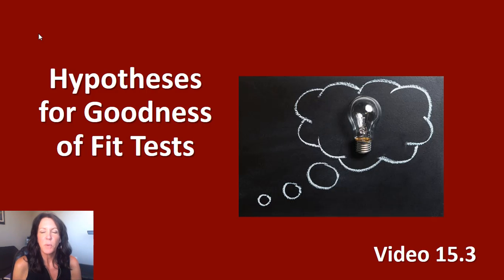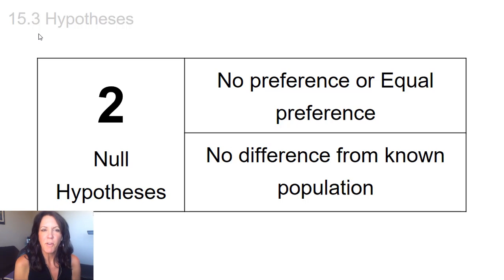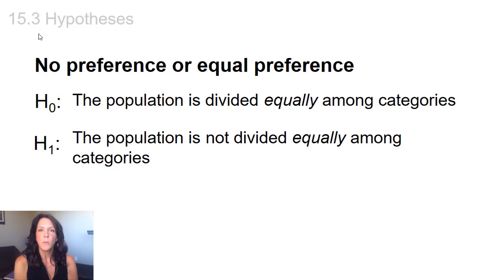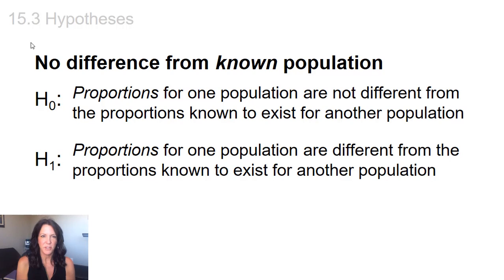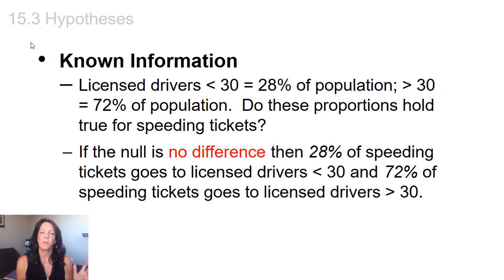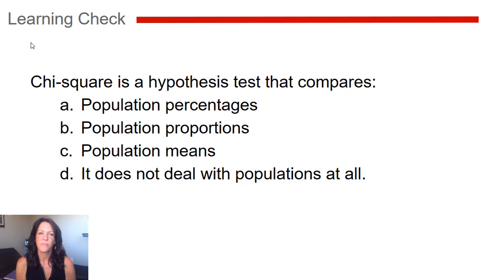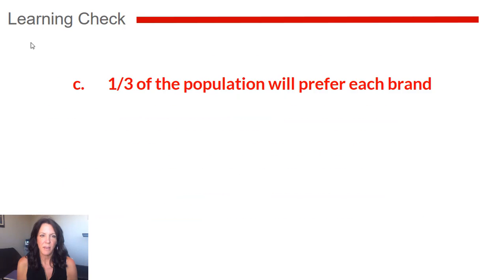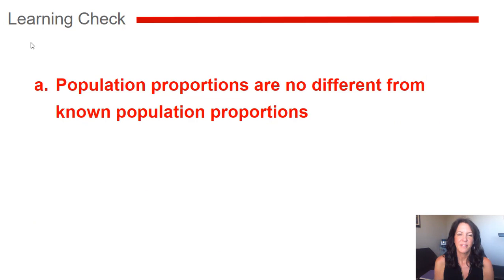PSY 230 Video 15.3: Hypotheses for Goodness of Fit Tests